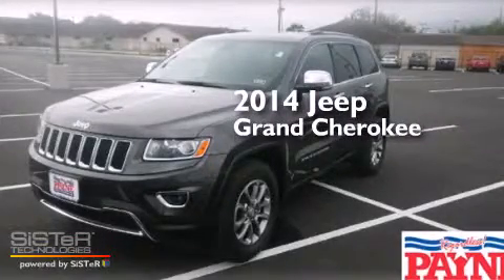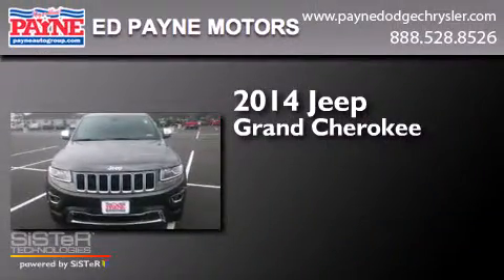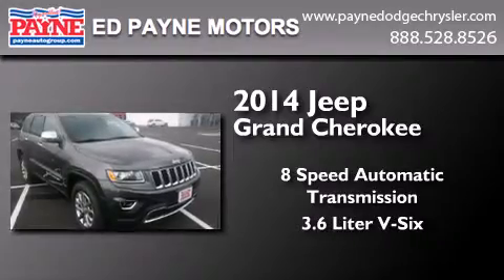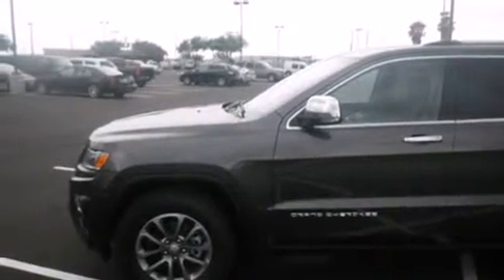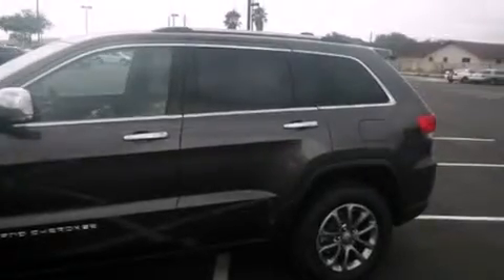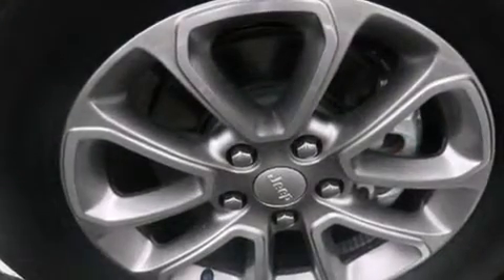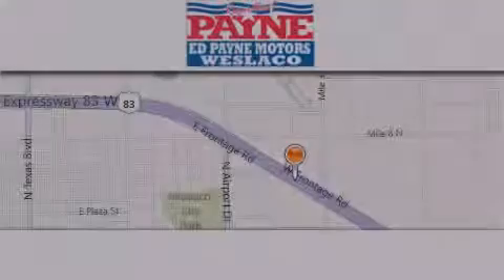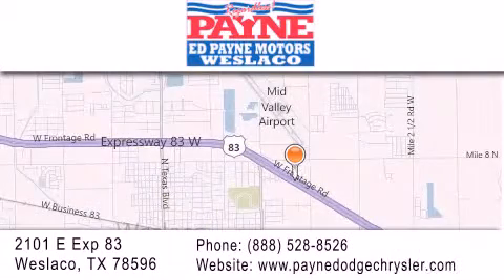2014 Jeep Grand Cherokee Monterrey MEX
We have been honored to serve the Weslaco TX area , we promise that your experience at our dealership will exceed your expectations ! Year : 2014 Make : Jeep Model : Grand Cherokee Engine : 3.6L V6 Trans . : Automatic 8-Speed Exterior : Granite Crystal Metallic Clearcoat Miles : 26 Interior : Blk Prem Lth Trim Bkt Sts Stock : C234829 Ed Payne Dodge 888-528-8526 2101 E. Exp 83 Weslaco , TX 78596